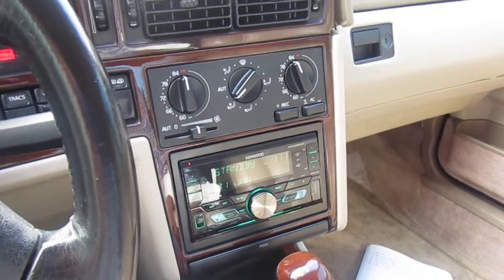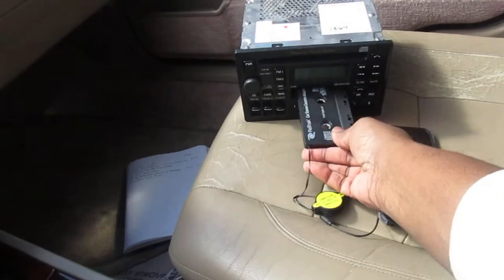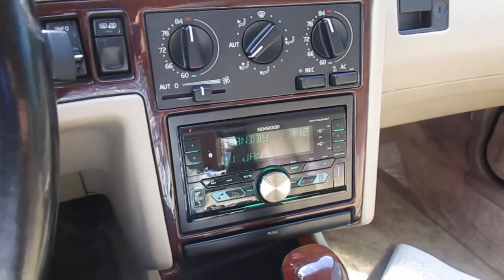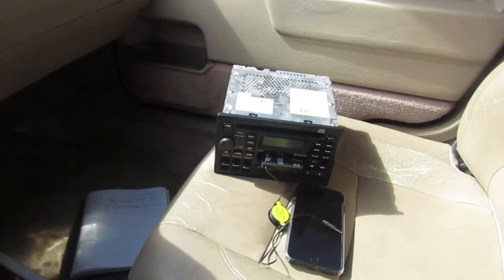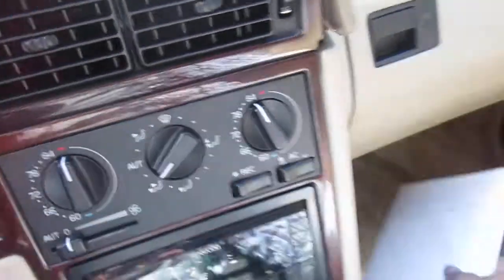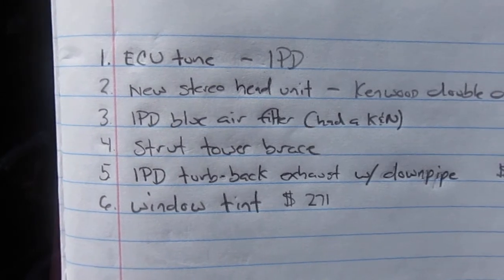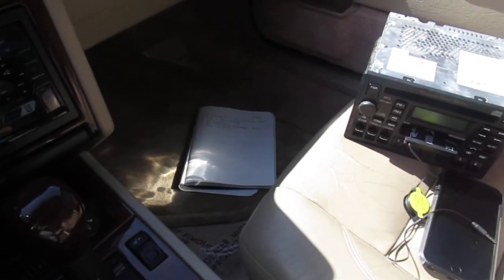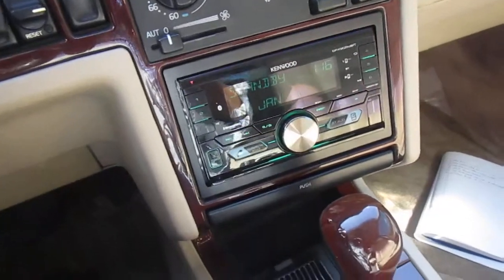Volvo 850 Double DIN Install (volvo 850 stereo upgrade - new head unit only)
It was time for a Volvo 850 stereo upgrade, so I had a Kenwood DPX303MBT double DIN installed to replace the old factory radio/ head unit.

The car does need some replacement speakers. As I point out in the video, none of the speakers in the back work. But the new double din kit did improve the sound quality of the front speakers, all of which work. All things considered, I really love my radio upgrade!

It's nice. The more I drive it, the more I love it.

🛻 BuildPriceOption.com
Car buying guides and ebooks:

Frank